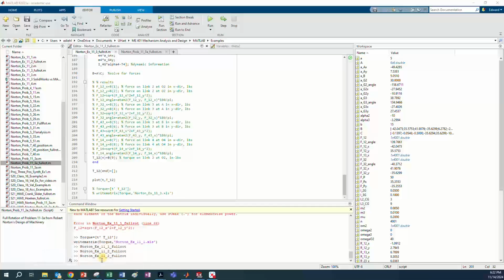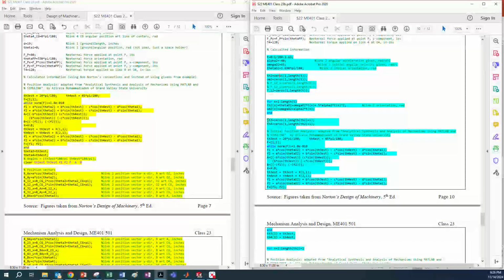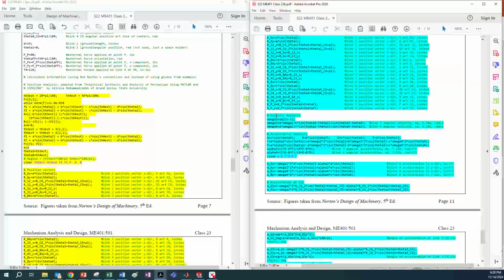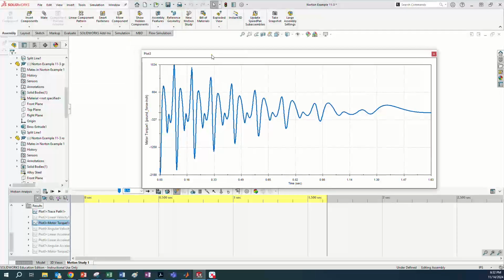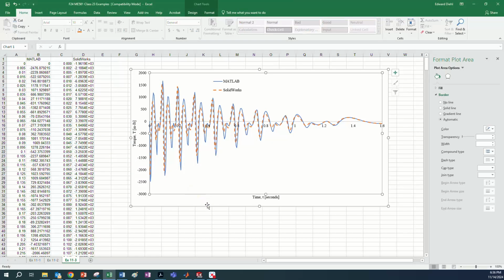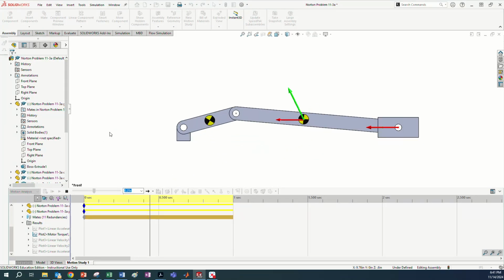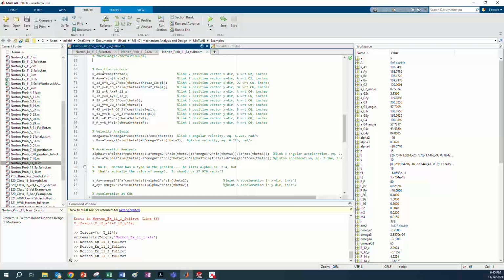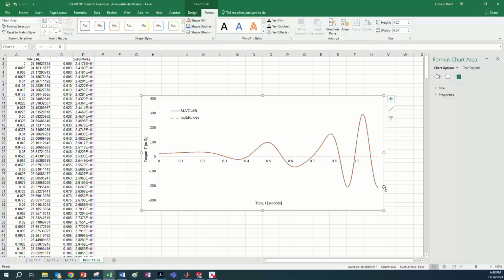F24 ME501 Mechanisms Class 23 Dynamic Force Analysis Comparison MATLAB vs SolidWorks Example 11-3